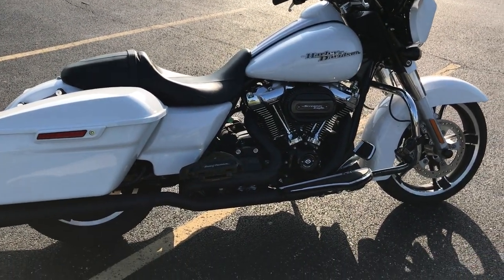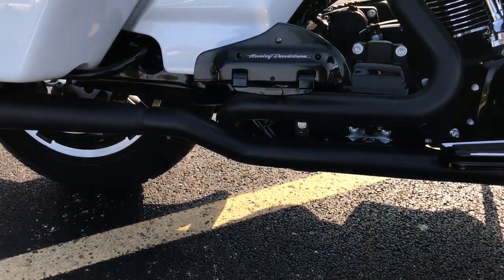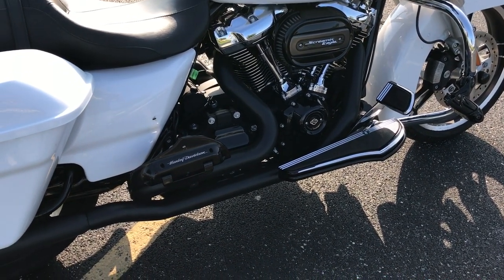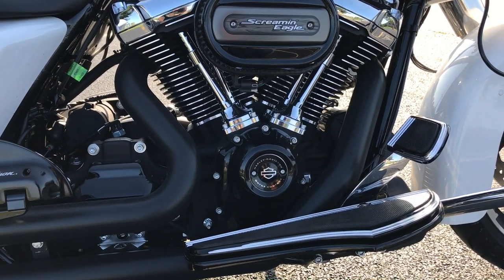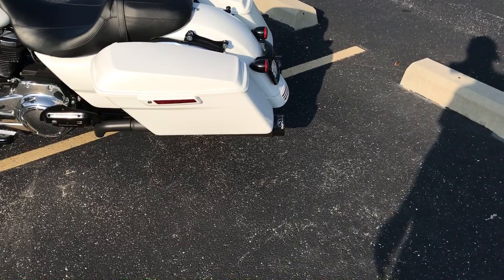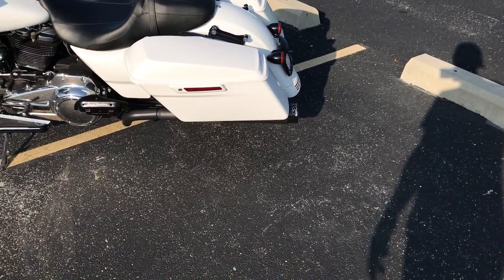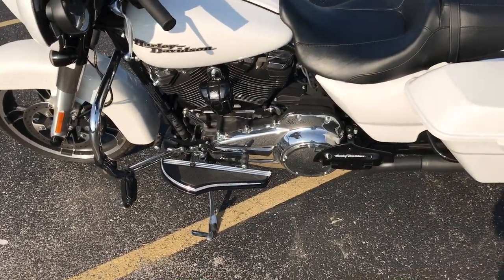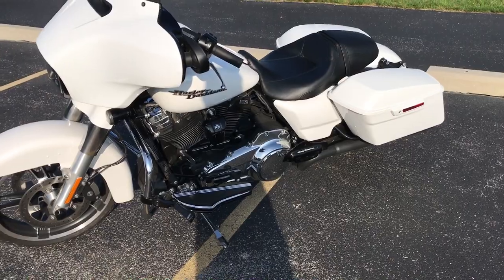2017 Street Glide Bassani head pipes with SVT Boneshakers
Exhaust fit finish and sound with Bassani true duals and SVT Boneshaker mufflers